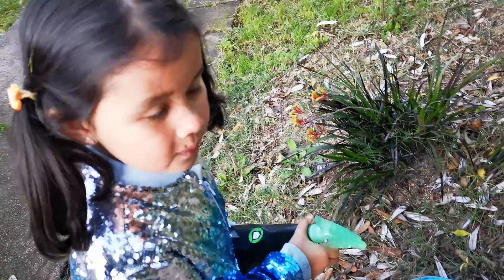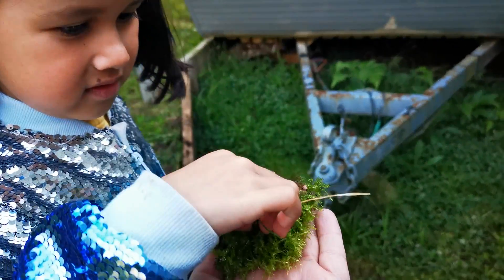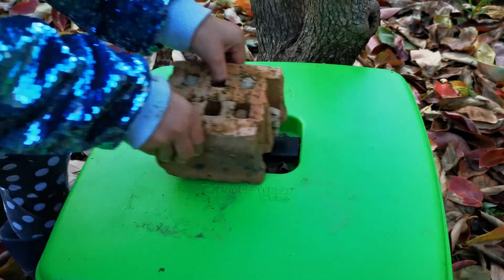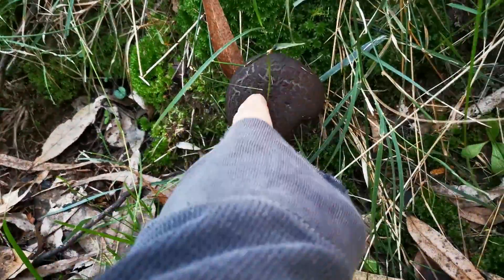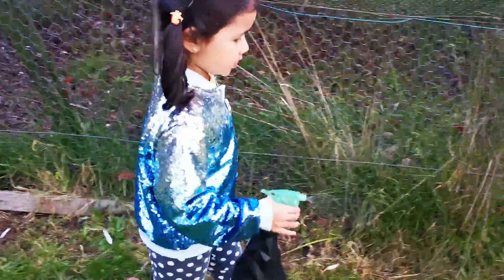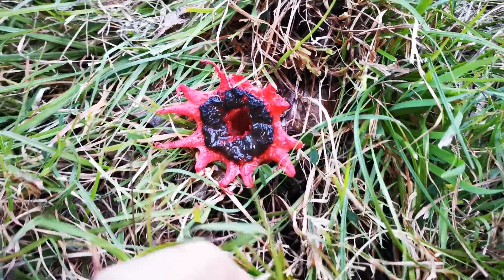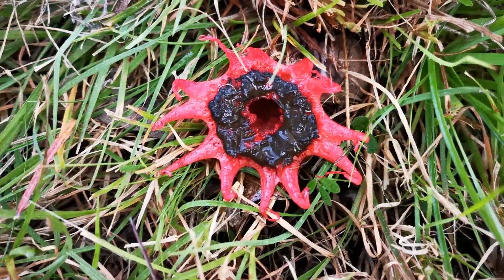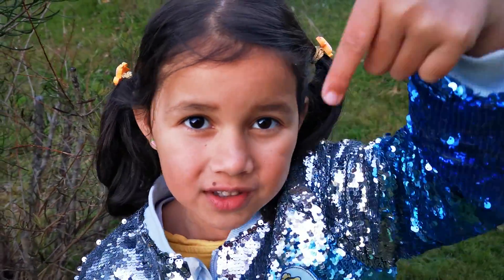ZOE FINDS STARFISH FUNGUS IT CATCHES BUGS AND EATS THEM! PLANT THAT EATS BUGS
Today we are looking for starfish fungus, these things really smell like poo, they attract all the bugs and then they eat them, as the bugs are attracted to the foul smell!